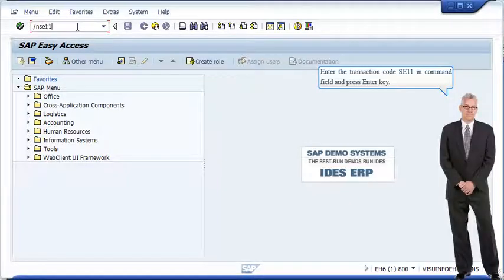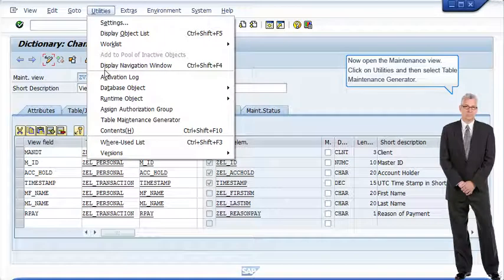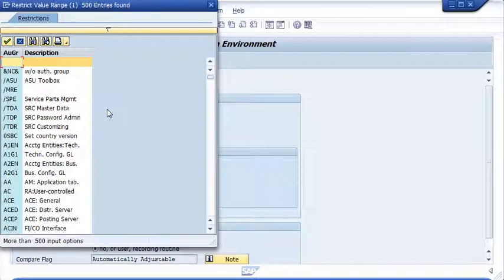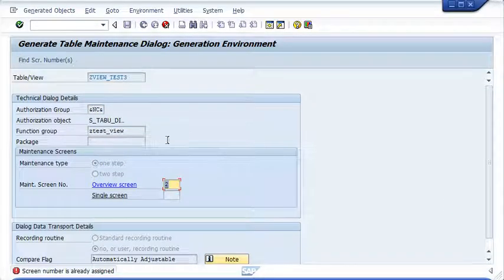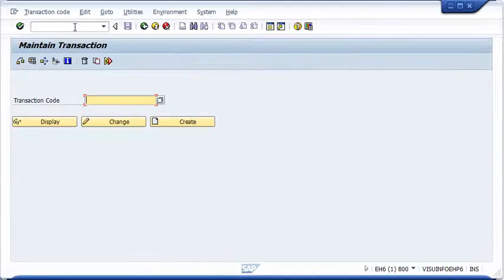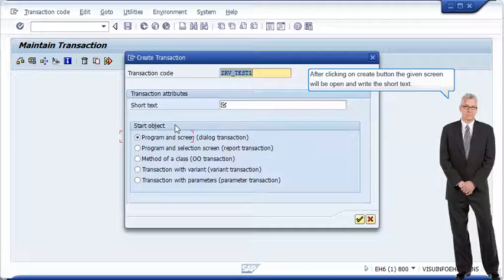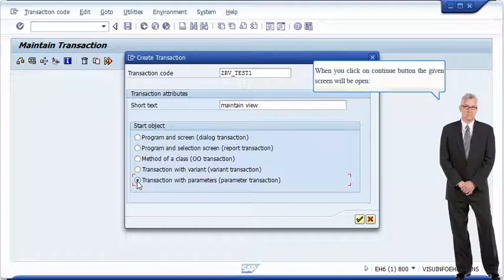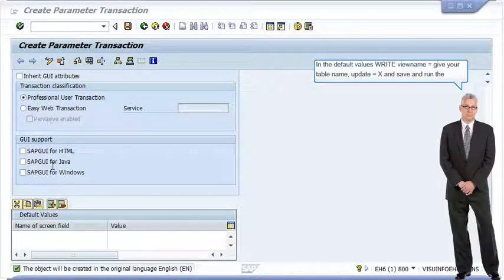Creation of Table Maintenance Generator - SAP ABAP